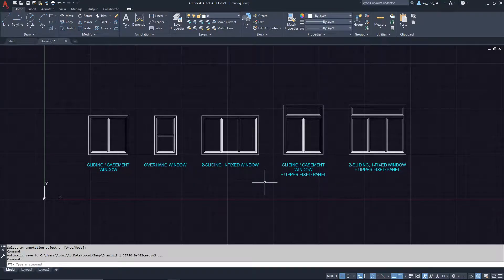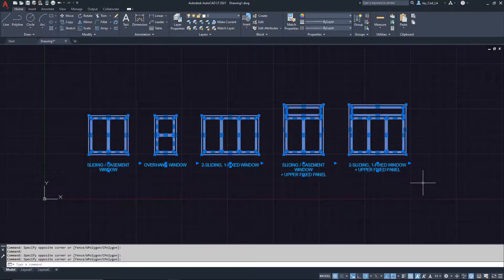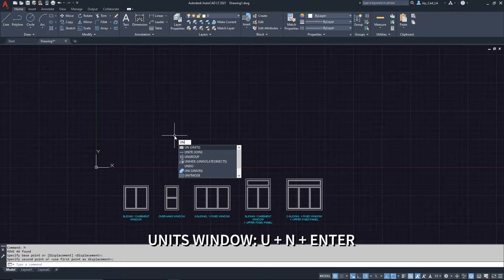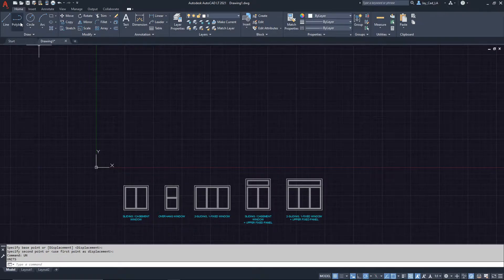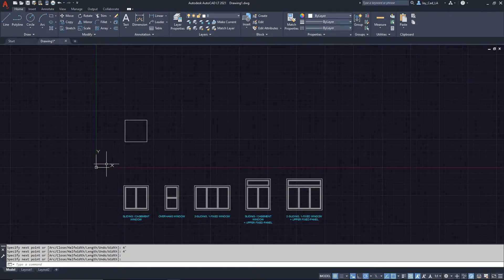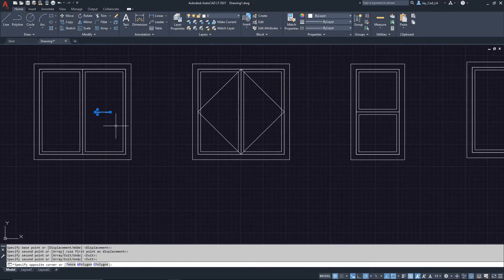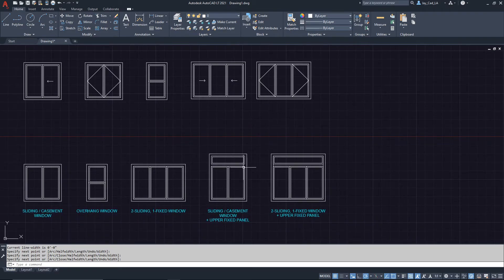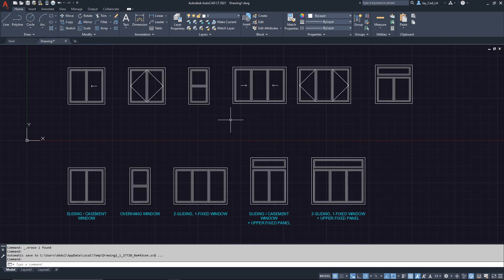Windows Elevations in Autocad | Autocad 2021 Tutorial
In this Autocad tutorial, I will show you how to draw windows elevations in Autocad. I will show you how to draw a sliding window / casement window / overhang window.

* Best references & links for working with Autocad & Revit LT

Free Downloads Links:

Advanced Printing in Autocad:

 - Join our course on Udemy to learn everything you need to know about:

• Setting up multiple layouts.
• Inserting different Titleblocks.
• Working with viewports.
• Printing single sheets.
• Printing Multiple sheets from a single Autocad drawing.
• Printing multiple sheets from multiple Autocad drawings.